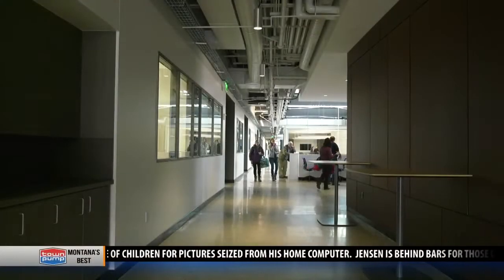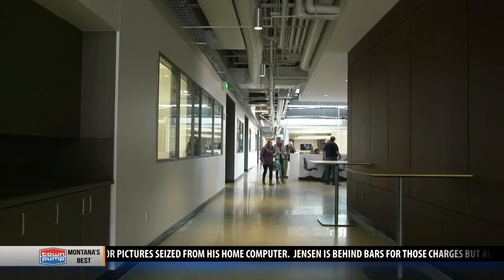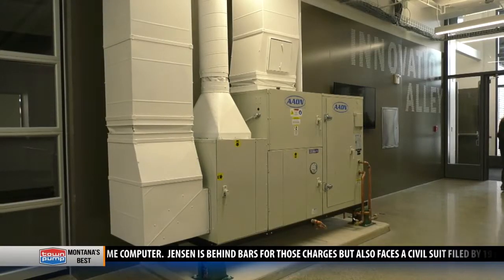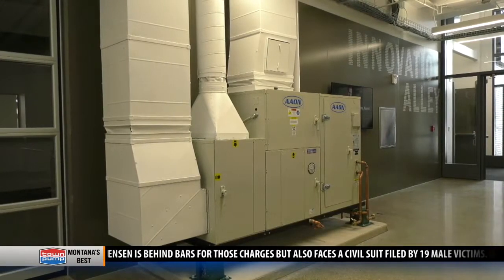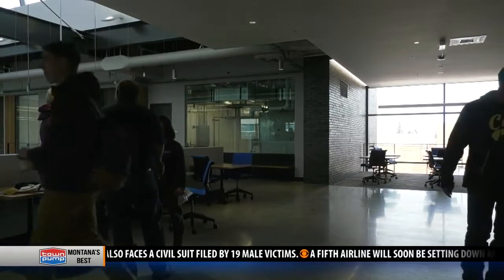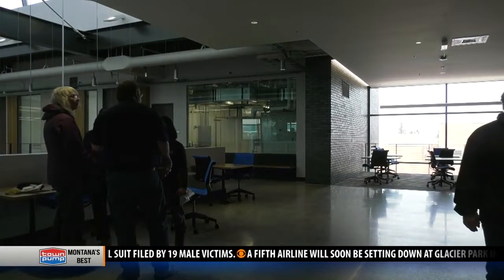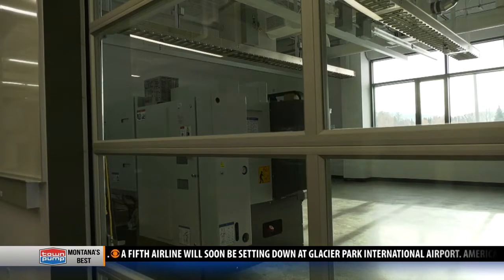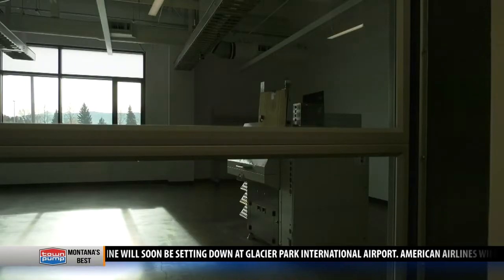Open to all: Ribbon cutting Norm Asbjornson Hall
The ribbon cutting for Montana State University’s new engineering building was Friday.